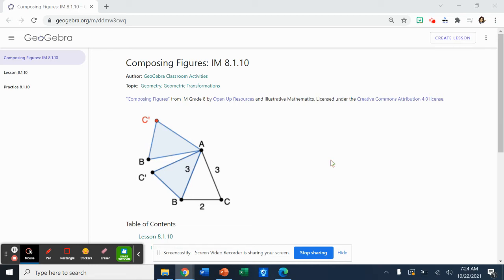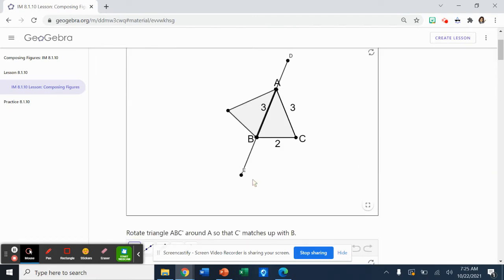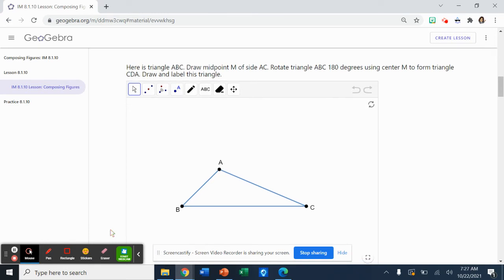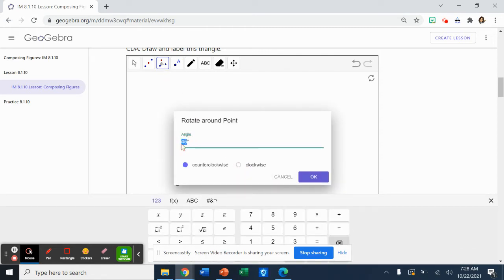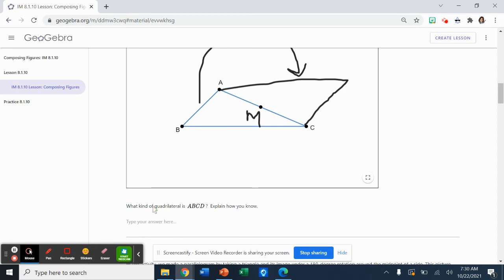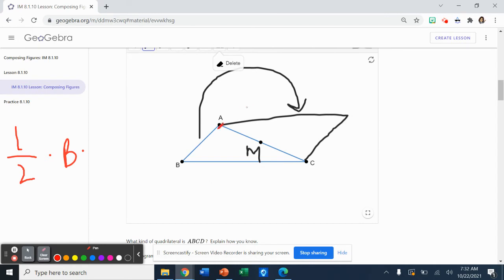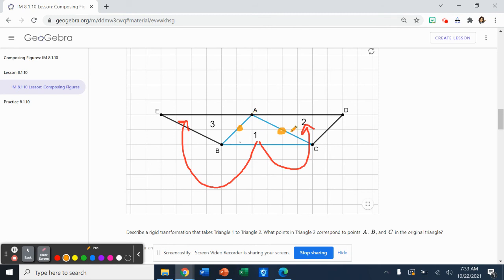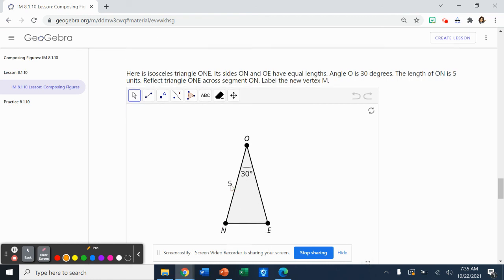(8th) Unit 1.2 Lesson 10 (10/22)